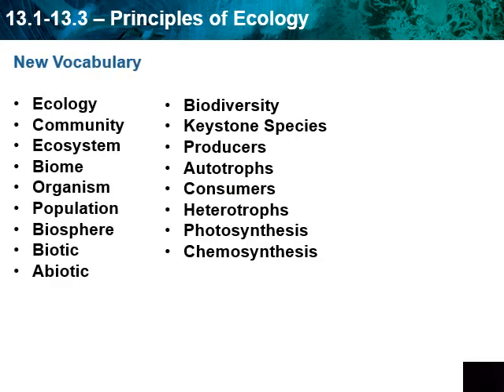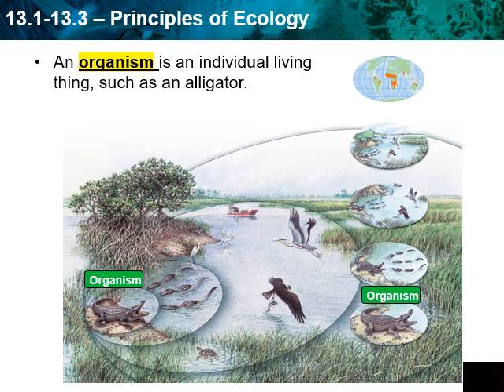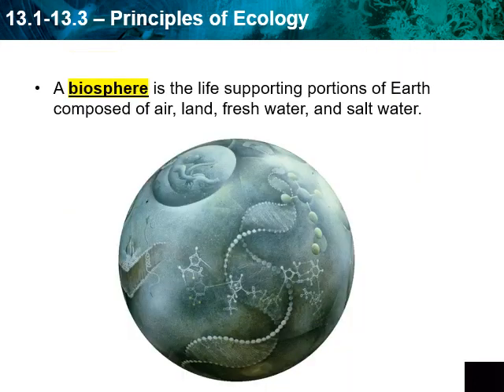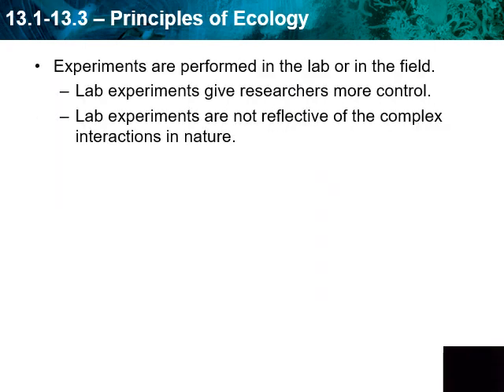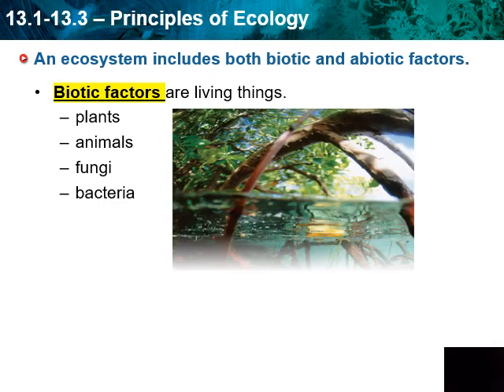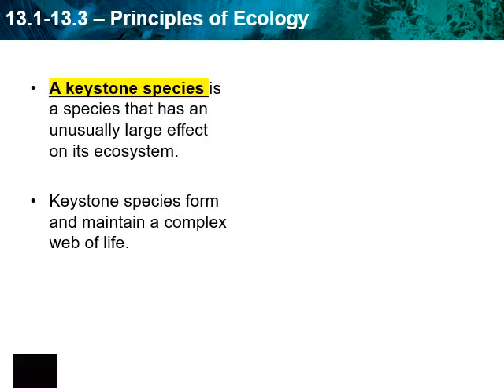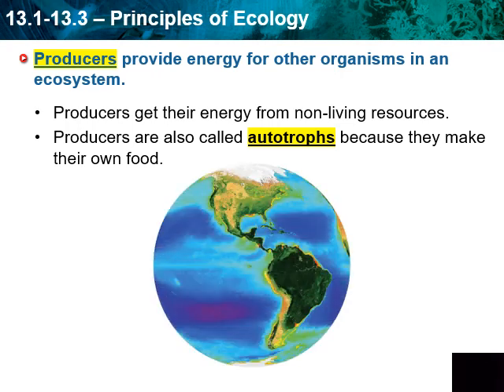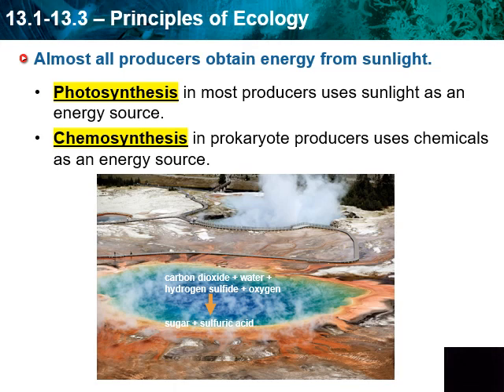Sections 13.1-13.3 - Principles of Ecology